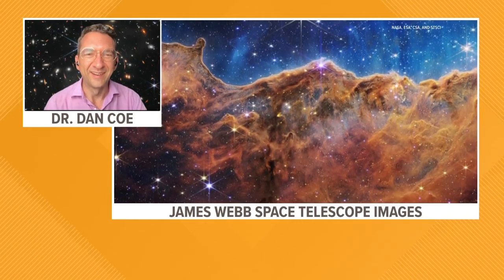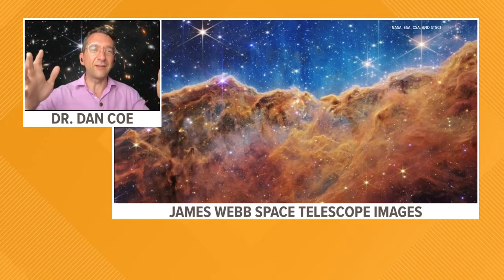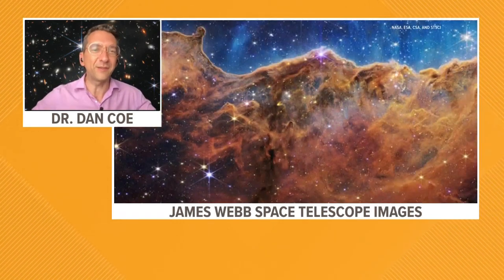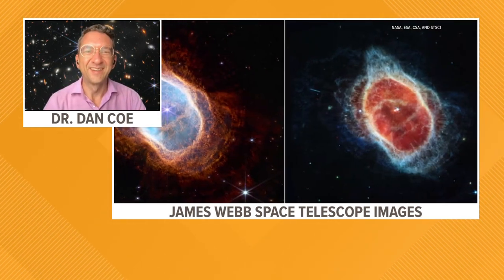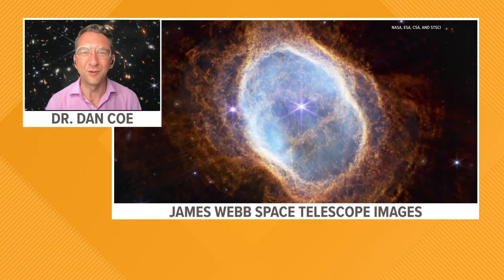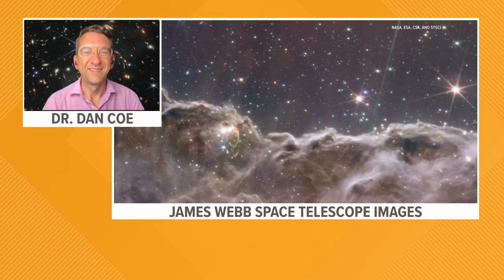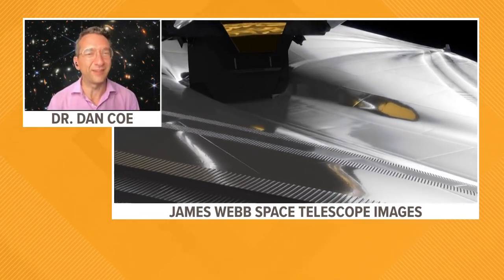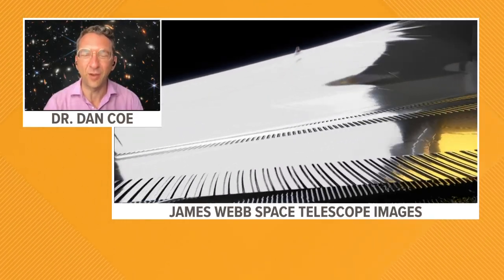Astronomer explains impact of new telescope's deep space photos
Doctor Dan Coe, an astronomer at the Space Telescope Space Institute, called WakeUpCBUS to explain the amazing images released by NASA this week.